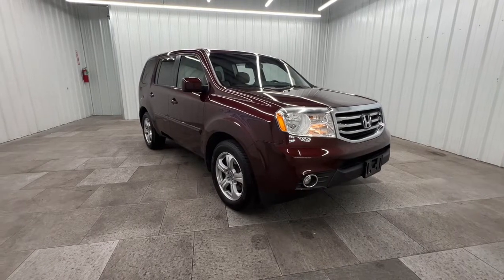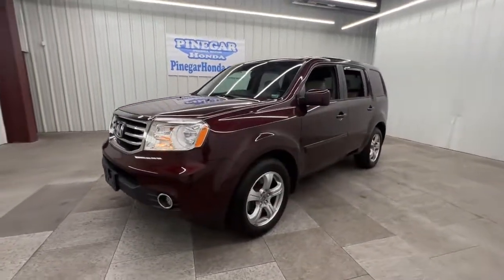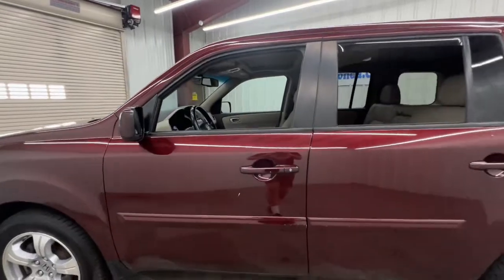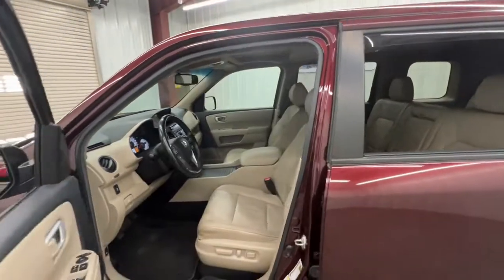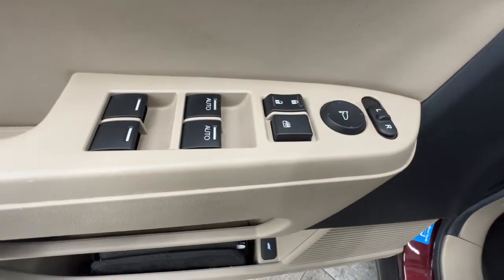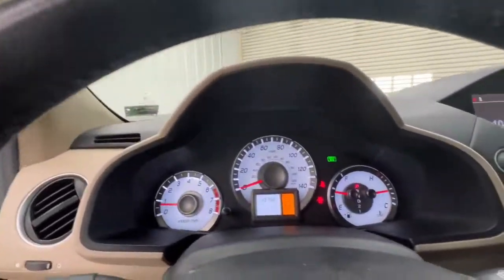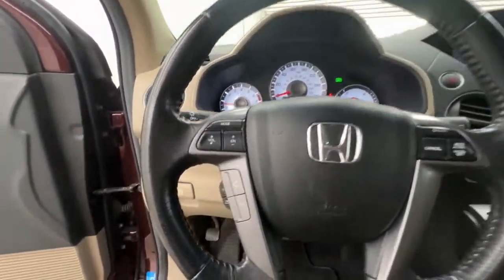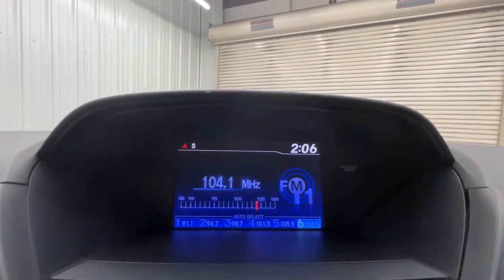2012 Honda Pilot Springfield, Nixa, Ozark, Republic, Branson, MO 22-1472B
Used 2012 Honda Pilot available in Springfield, Missouri at Pinegar Honda. Servicing the Nixa, Ozark, Republic, Branson, MO area.

Don Wessels
3520 S Campbell St

IIHS Top Safety Pick. Boasts 24 Highway MPG and 17 City MPG! This Honda Pilot delivers a Gas V6 3.5L/212 engine powering this Automatic transmission. XM satellite radio (subscription required), Warning lights -inc: low-fuel, low-oil pressure, door/tailgate open, passenger airbags status, vehicle stability assist, Vehicle Stability Assist (VSA) w/traction control.* This Honda Pilot Features the Following Options *Variable Torque Management (VTM-4) 4-wheel drive system -inc: manual push-button locking rear differential, Variable pwr rack & pinion steering, Variable intermittent windshield wipers, Variable Cylinder Management (VCM), Upper & lower front row seatback pockets, Unit-body construction, Tri-zone automatic air conditioning -inc: humidity control, air-filtration system, Tire pressure monitoring system -inc: location indicators, Tilt & telescoping steering column, Sliding sunvisor extensions.* This Honda Pilot is a Superstar! *IIHS Top Safety Pick, KBB.com 10 Best Used Family Cars Under $15,000, KBB.com 10 Best Used SUVs Under $15,000, KBB.com Brand Image Awards.* See What the Experts Say!*As reported by KBB.com: If you need a vehicle that provides 8-passenger capacity but are dead set against driving a minivan, the 2012 Honda Pilot makes an excellent alternative. Strong, safe and easy to drive, the Pilot SUV can tackle jobs no minivan would dare; and with 4WD, snow days for the kids are a thing of the past.* Stop By Today *Stop by Pinegar Honda located at 3520 S Campbell Ave, Springfield, MO 65807 for a quick visit and a great vehicle!